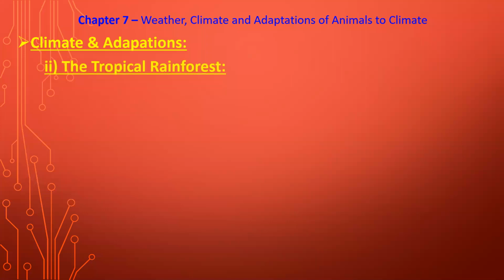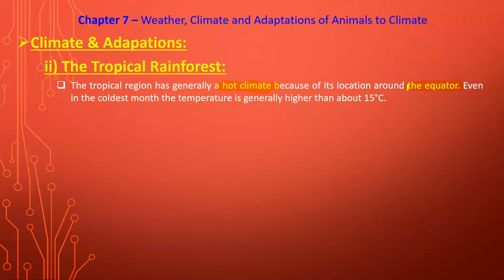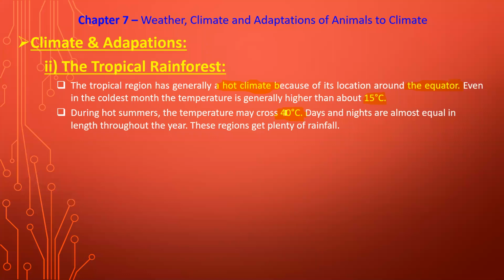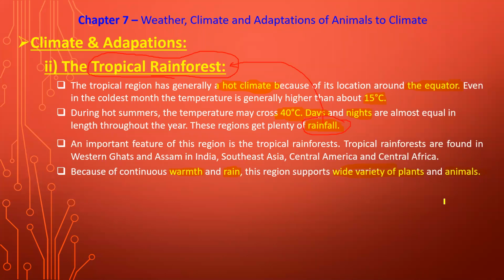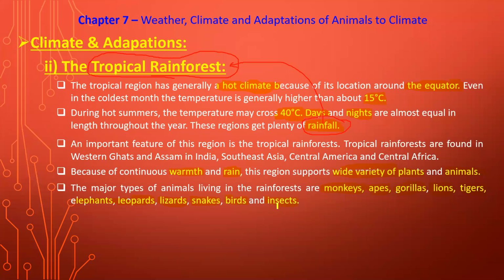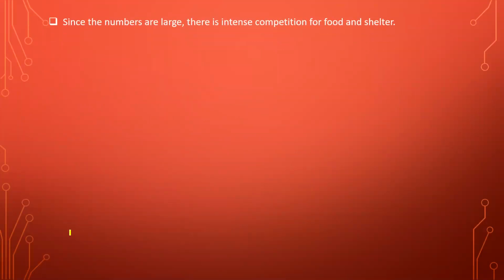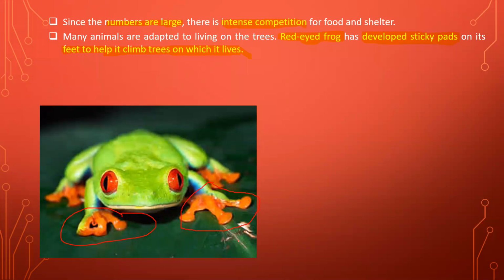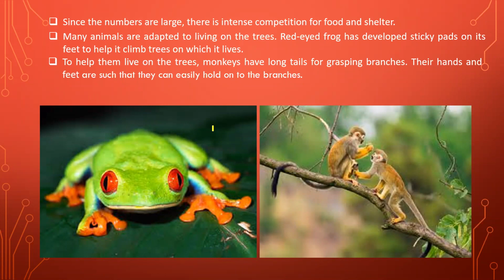Ch7 Weather, Climate & Adaptations of animals to climate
adaptations of animals to climatic conditions of tropical rainforest - part1